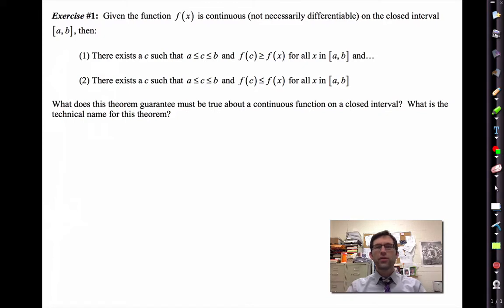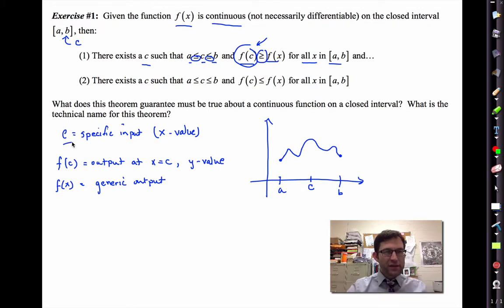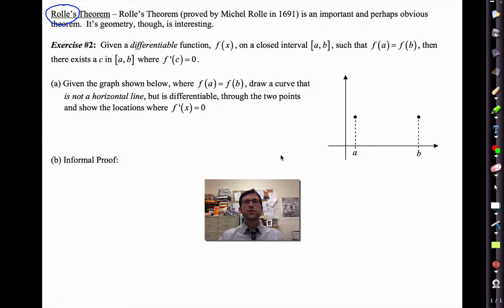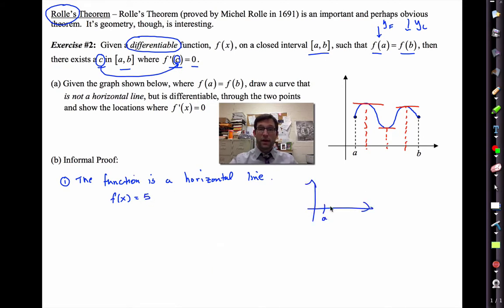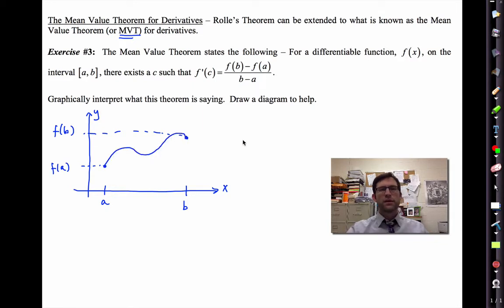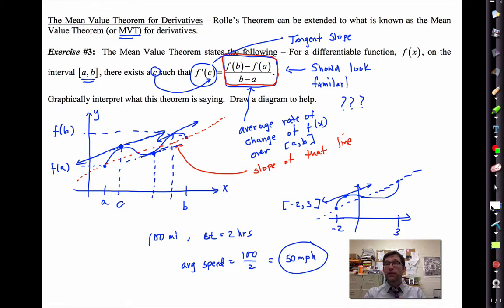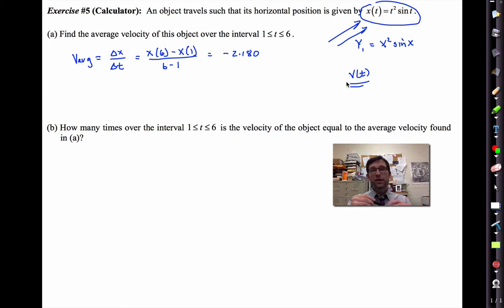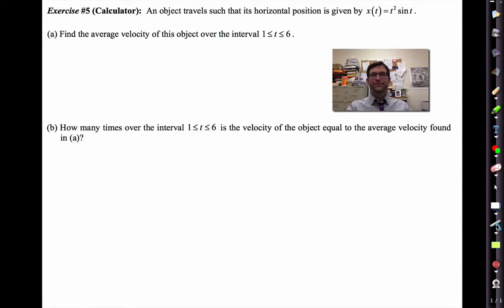Math 4H.Unit #11.Lesson #1.Major Derivative Theorems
In this lesson we look at Rolle's Theorem and the Mean Value Theorem for Derivatives.